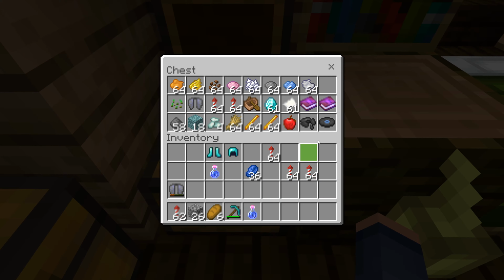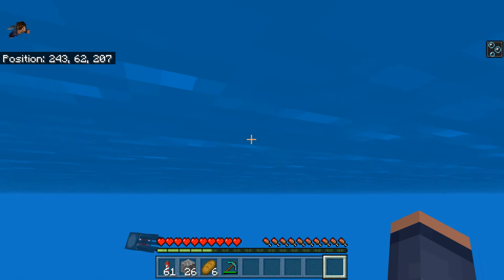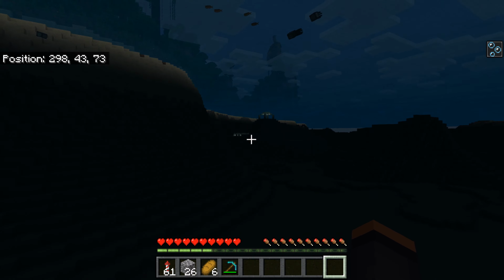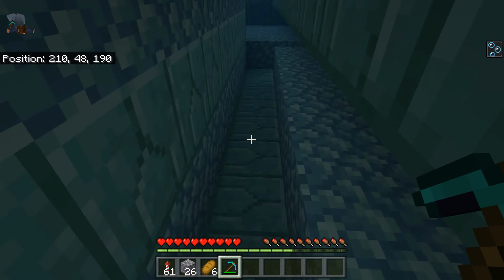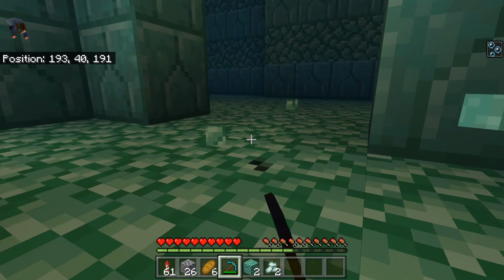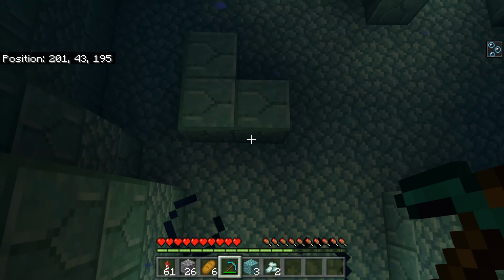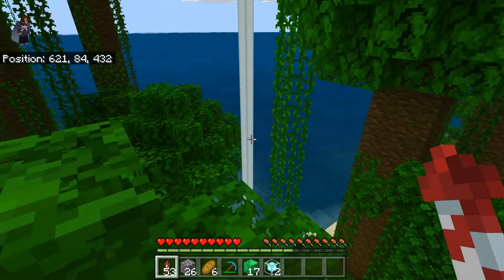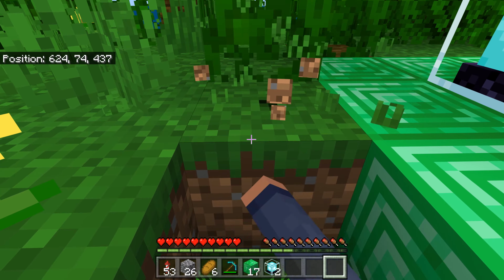Minecraft purple parrot party palace world - exploring II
Let's continue to explore! A walk through the Minecraft purple parrot party palace world in 4k :)